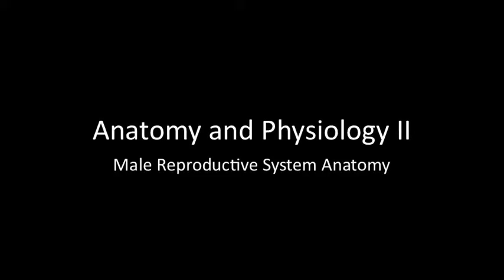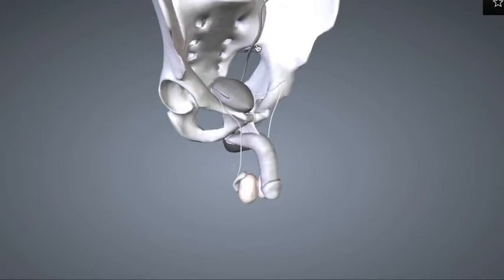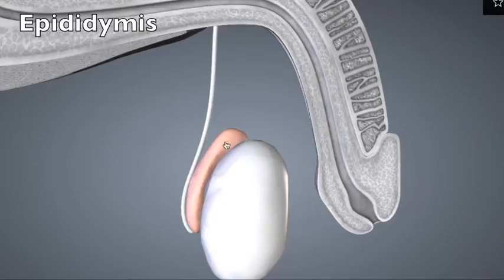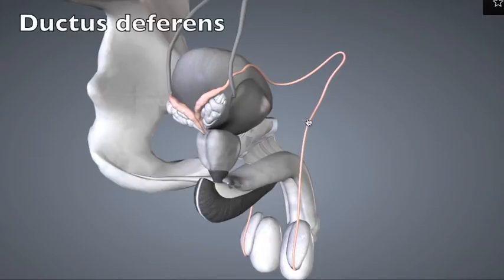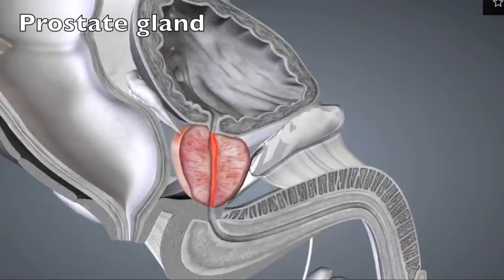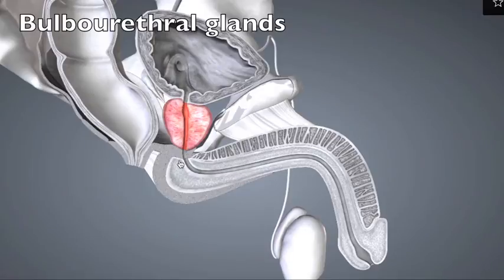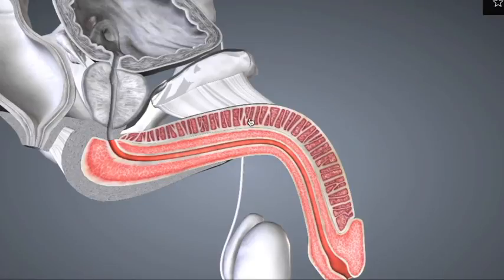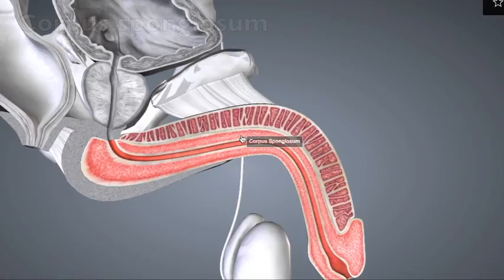Male Reproductive Anatomy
Male reproductive system anatomy